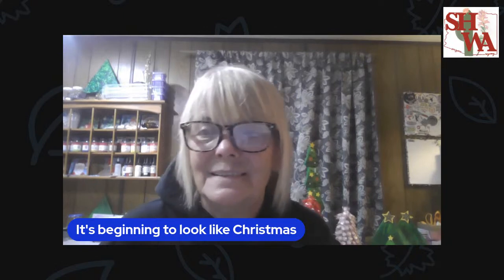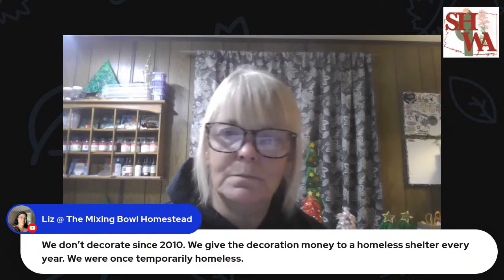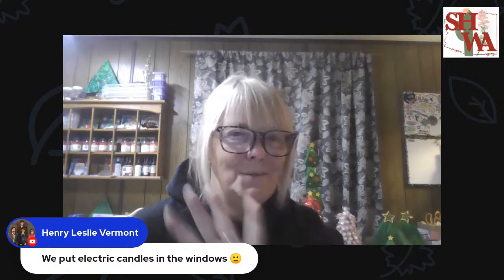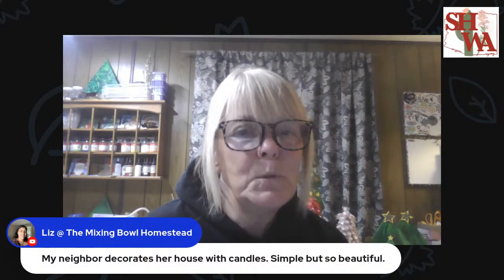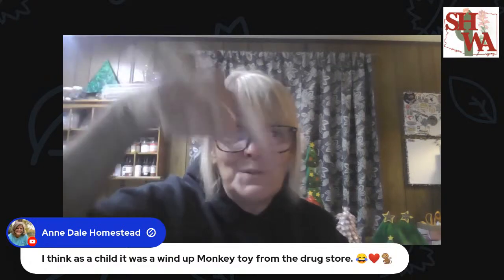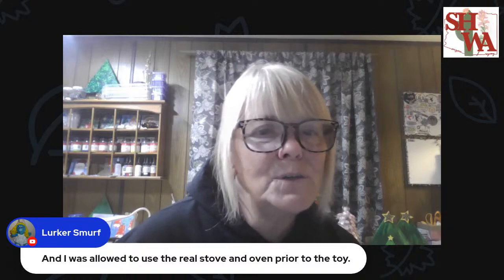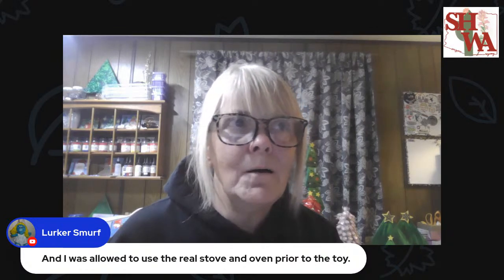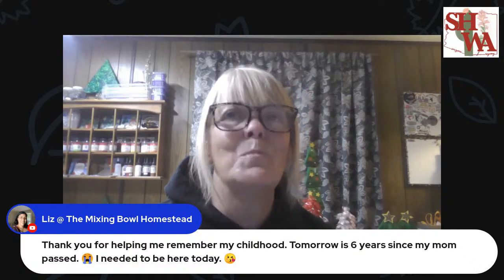It's beginning to look a lot like Christmas?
How do you celebrate Christmas? Traditions? Food? Vacations? What is Christmas to you?

My Esty Store

Summer Address:
Suburban Homesteader WY –AZ
Fused Glass Artwork

All Physical Giveaways will only be sent to the Continental USA.

Sandi’s Wish List:
Rode NT-USB Versatile Studio-Quality USB Cardioid Condenser Microphone,Black
GoPro HERO10 Black - Waterproof Action Camera